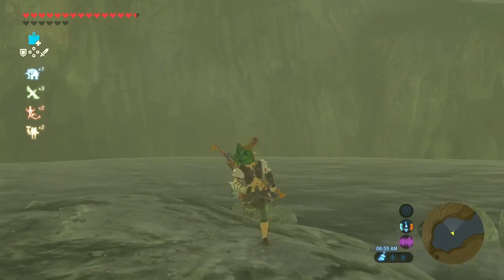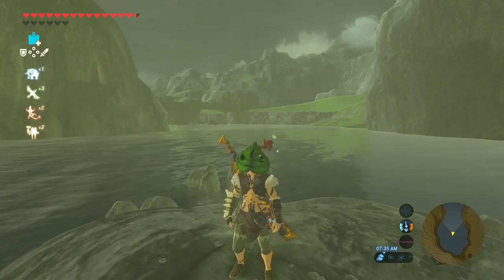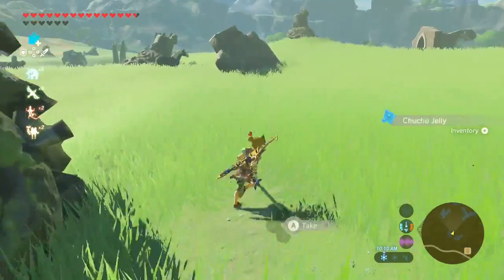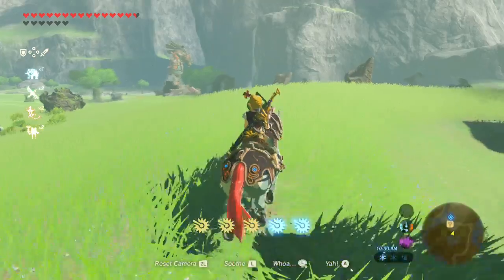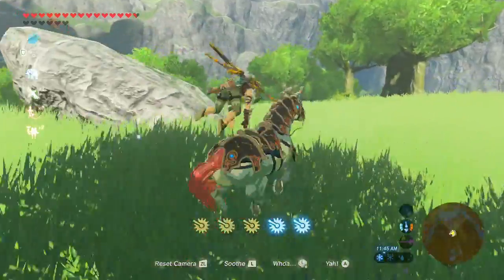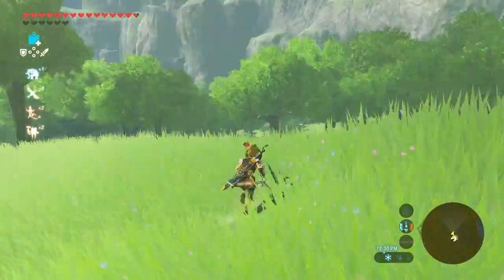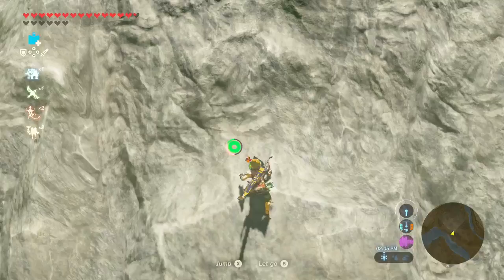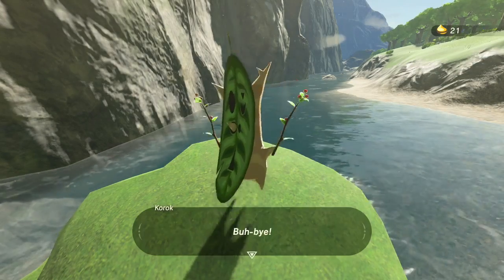Road to 900! Only using the Korok mask.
Continuing where I left off using only the korok Mask as my guide to find all 900 korok seeds!